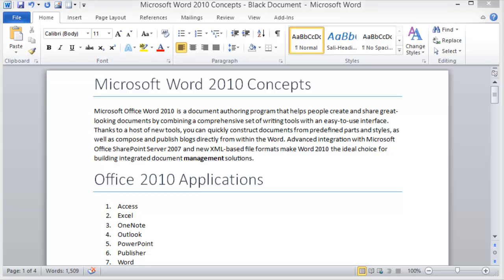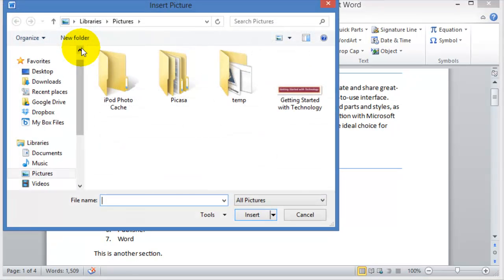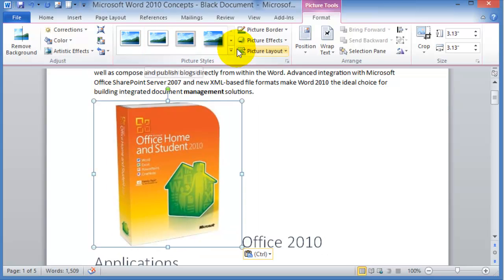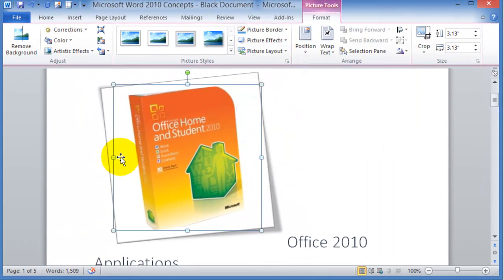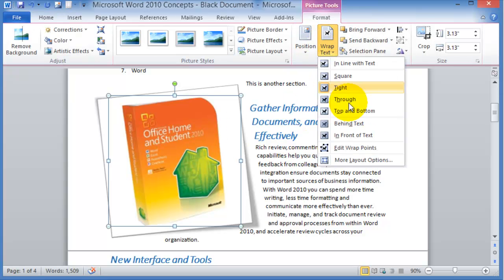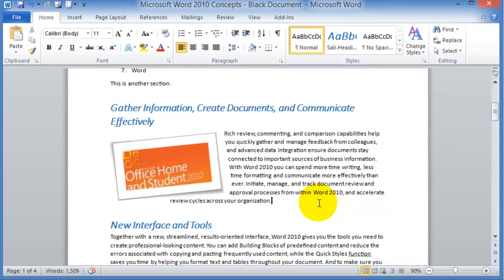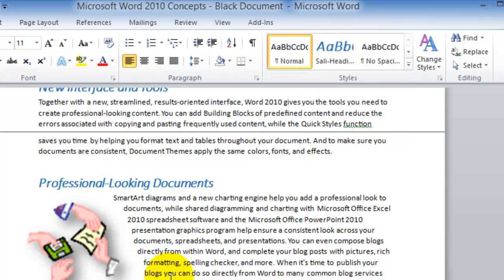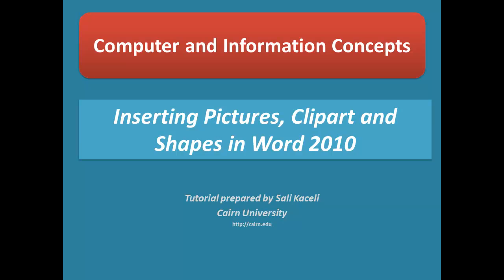Inserting pictures clipart and shapes in Word 2010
Inserting clipart in Word, contextual tools, shapes, croping, text wrapping and applying themes.For more info. see also our